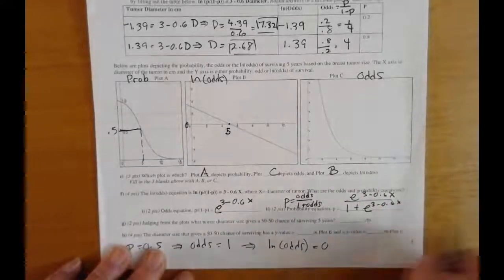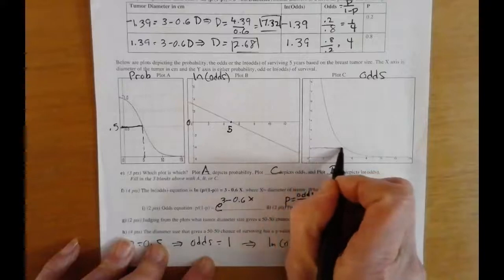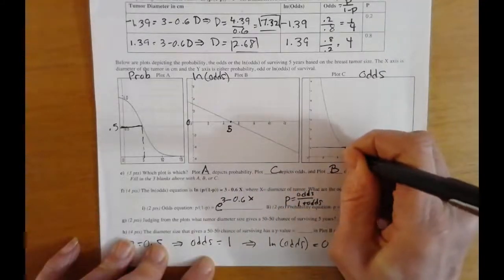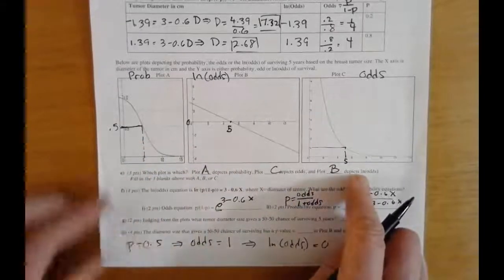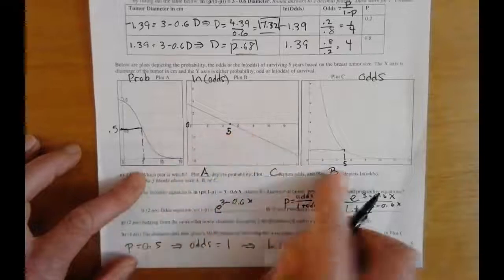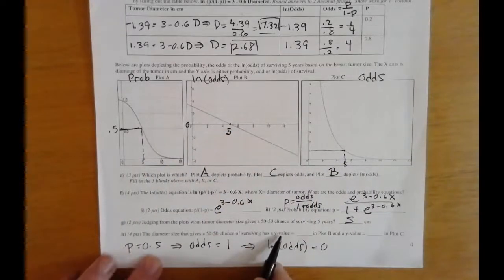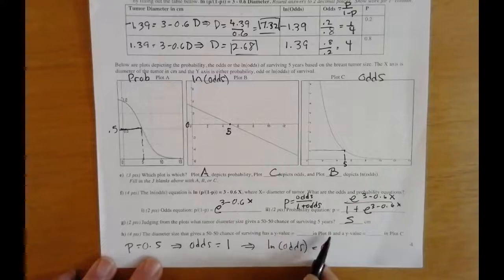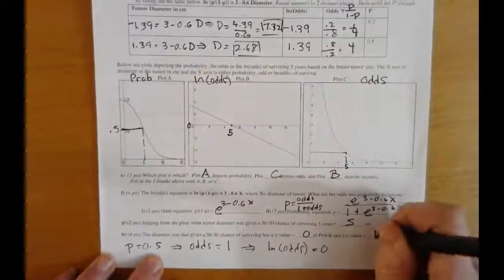Spring 2019 Stat 200 Review Part 2 (2019-04-30)